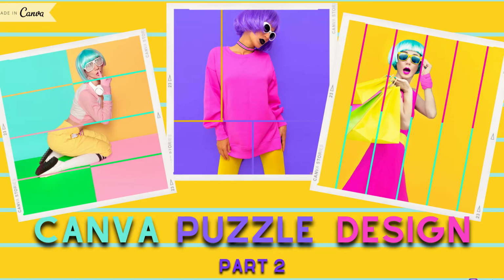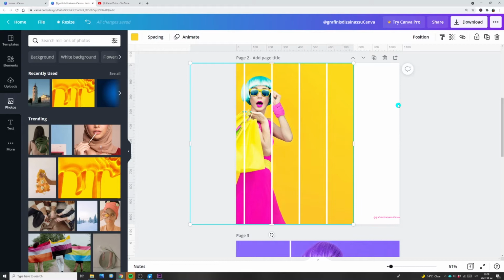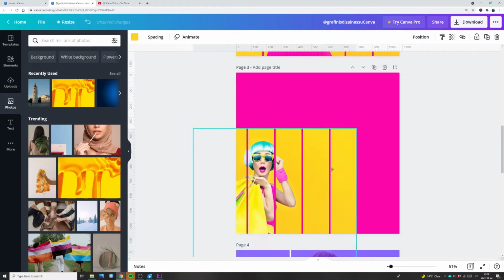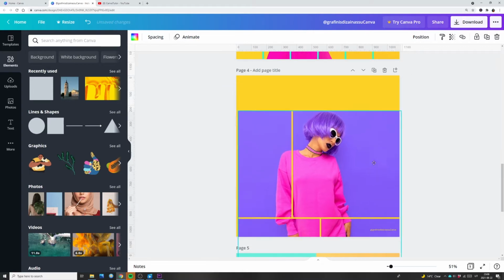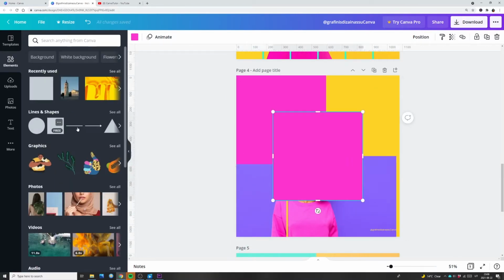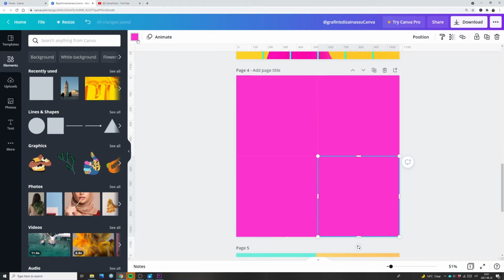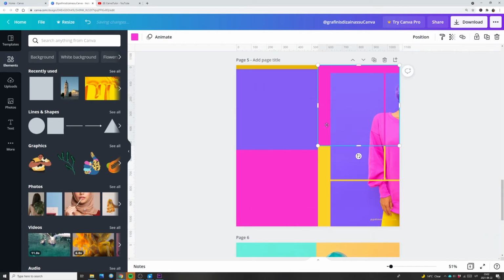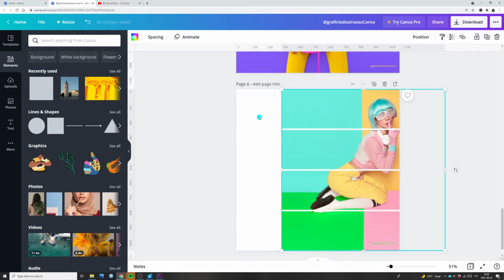Canva puzzle design with grids. Part 2. How change background of grids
Today's tutorial is about how to change collor of grids. There is tutorial No.2. So, how to add photo to grids, let's look to lesson No. 1 :)
In this easy  Canva video tutorial, I’ll show you how to easily we can change the collor and create more insteresting grids :). Available for all users, both Canva Free and Canva Pro.

If you have any questions and concerns just leave it on the comment
section below.

 👉Music from huge CANVA library ❤️

Follow @Indre_CanvaTutor for more canva related contents.